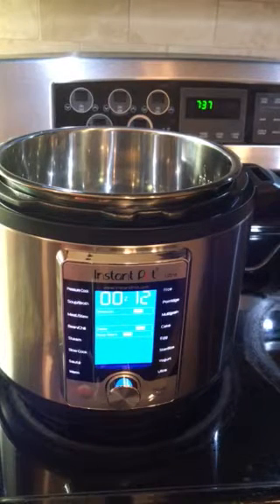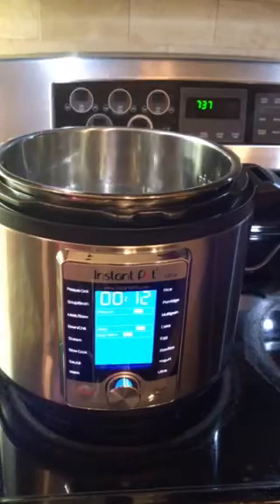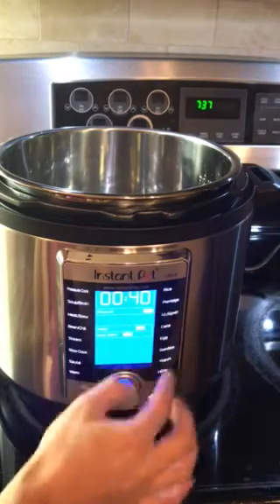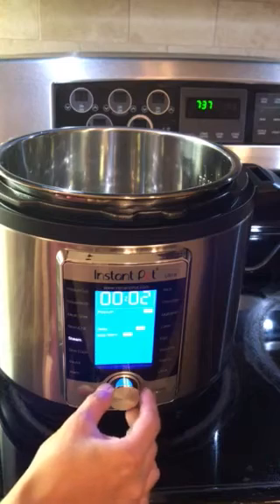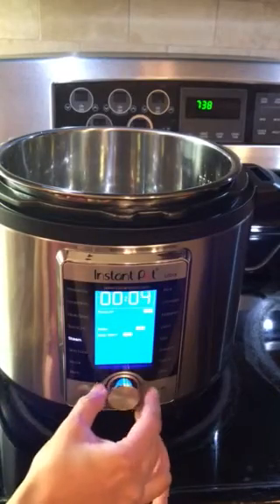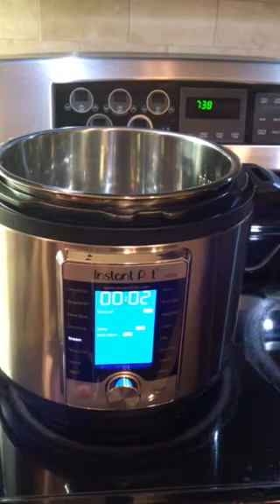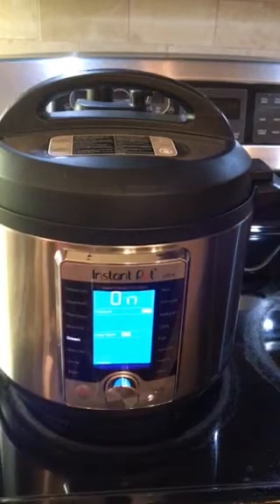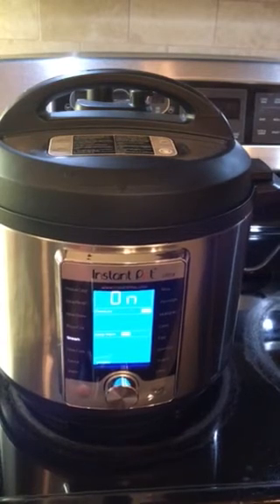How to do Instant Pot Ultra Initial Test Run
Initial test run in the New Instant Pot Ultra 6 Quart: This is an optional test.

Instant Pot DUO60 8 Qt 7-in-1 (Best seller)
Instant Pot Ultra 6 Qt 10-in-1
Stackable Stainless Steel Pressure Cooker Steamer Insert Pans for Instant Pot Accessories - Fits 5,6 & 8 qt